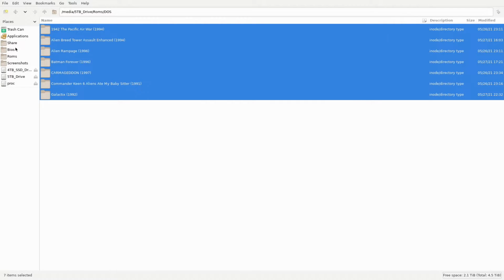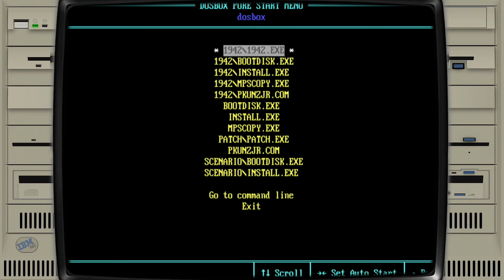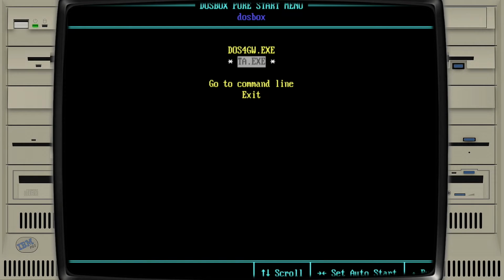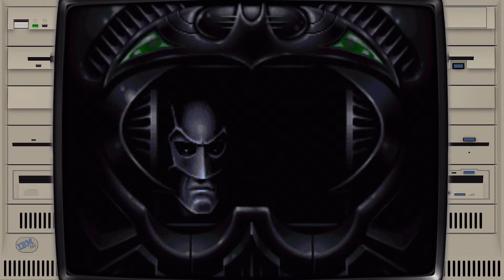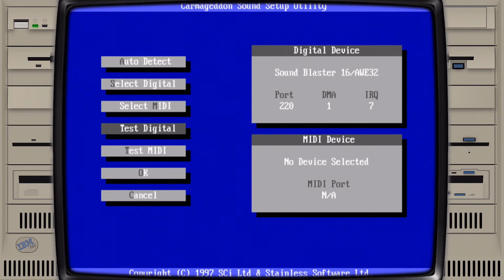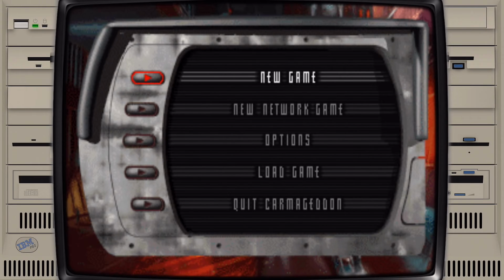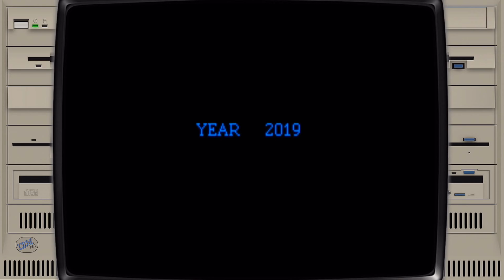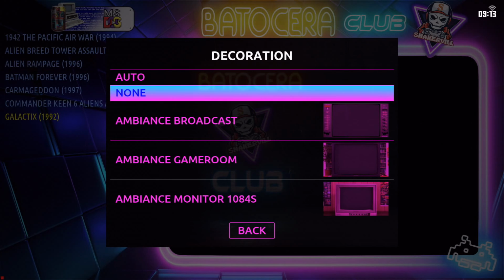How to Install DOS Games in Batocera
In this video tutorial, you will learn how to install, setup, and run your favorite DOS games in Batocera.  To run DOS games, Batocera uses DOSBox via Retroarch. Batocera PC